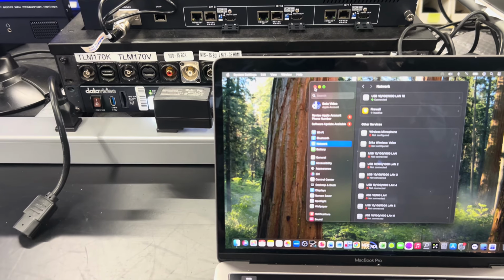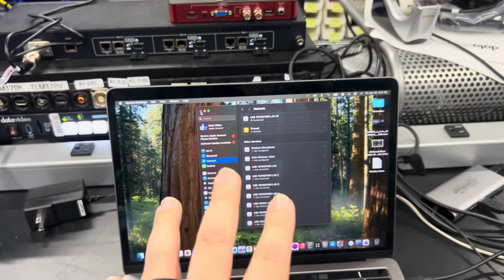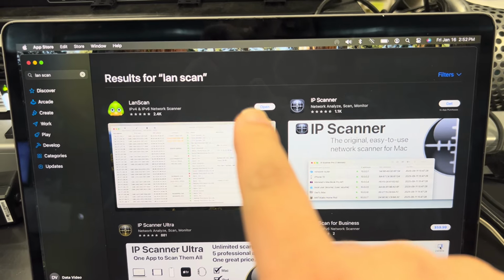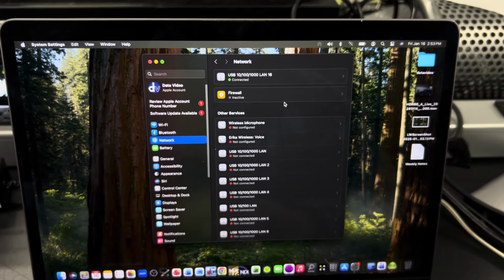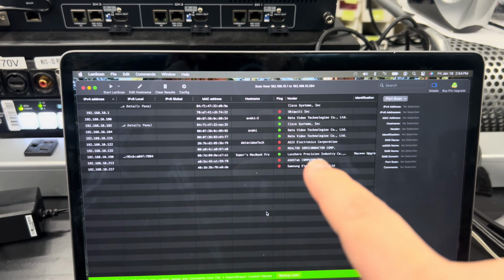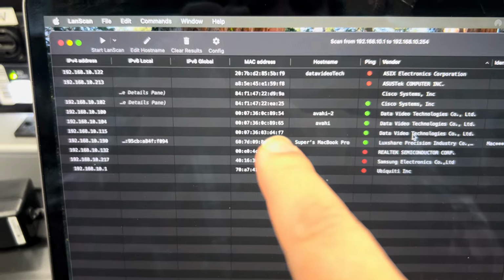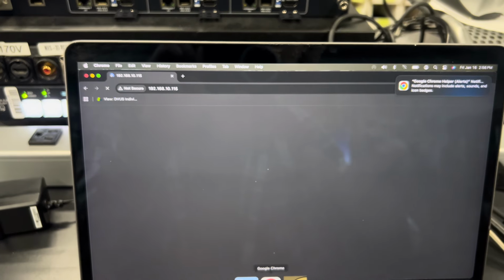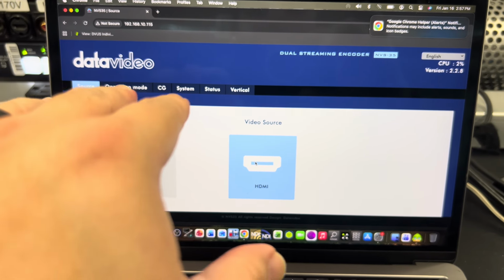HOW TO FIND DATAVIDEO ENCODERS ON A MAC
HOW TO FIND DATAVIDEO ENCODERS ON A MAC using Lanscan. This works with all encoders in Datavideo NVS series.